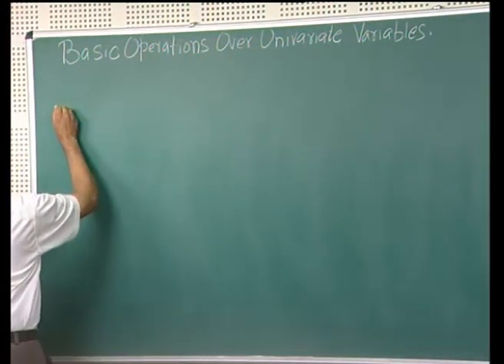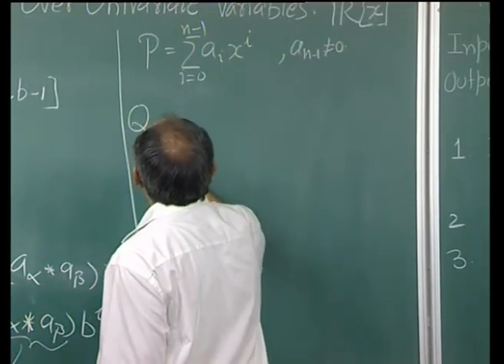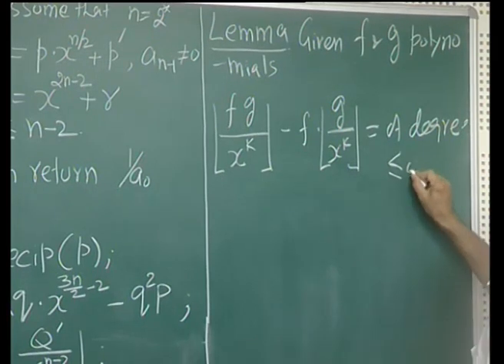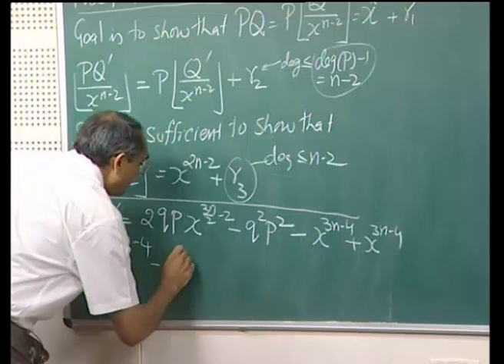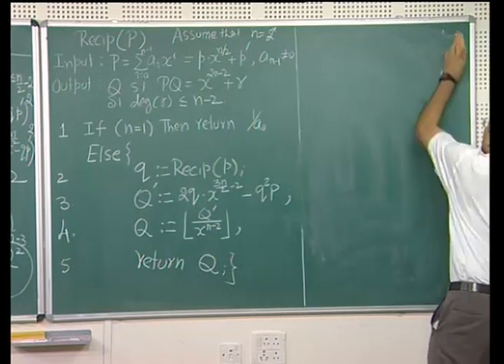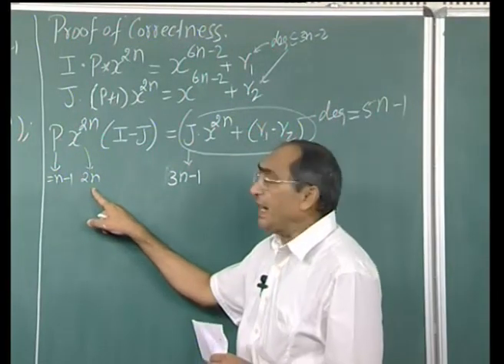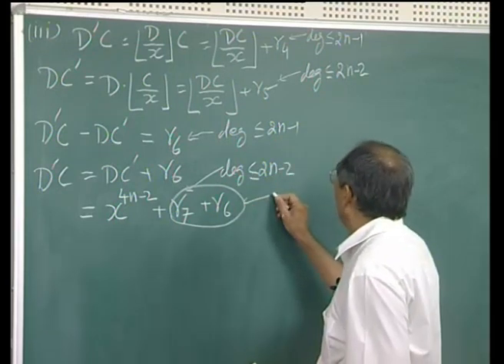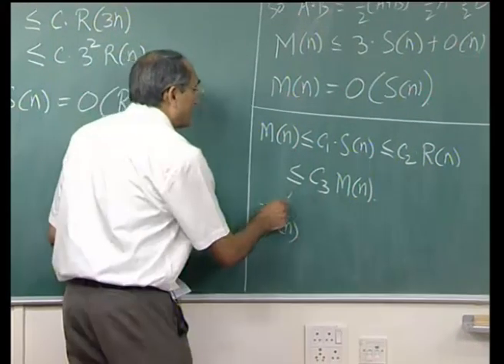Mod-01 Lec-19 Integer-Polynomial OpsIII